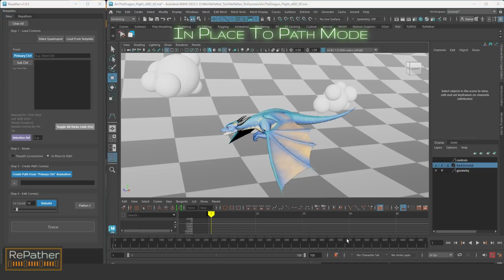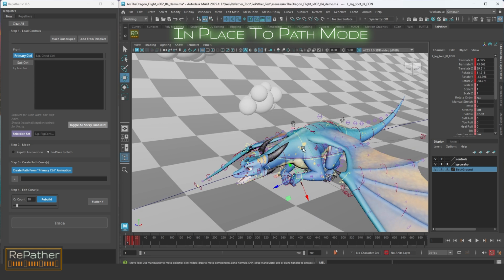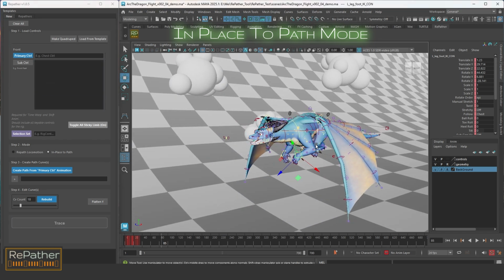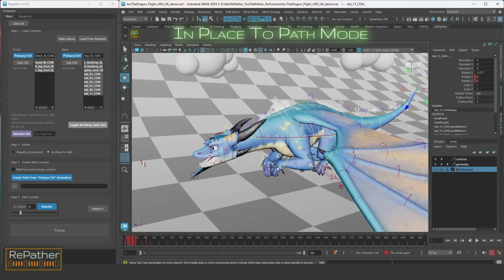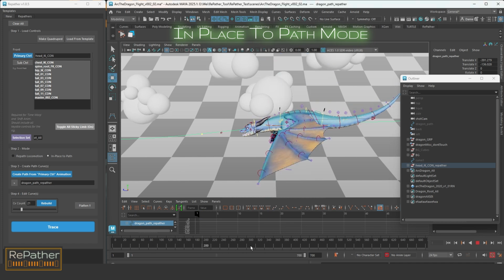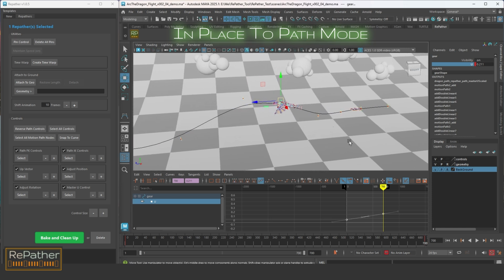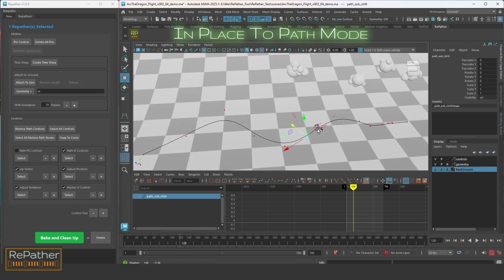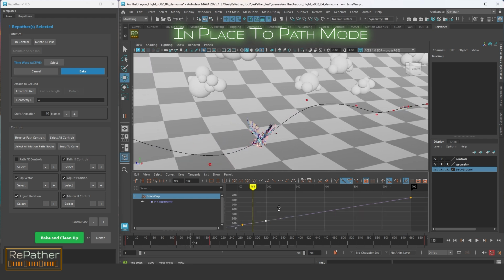Attaching Cycle in Place to Path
Credits
Repather by Wei-Chuan Hsu
Programmed by DannyWynne
Arc the Dragon by JoshSobel
Arc Dragon animation by Wei-Chuan Hsu